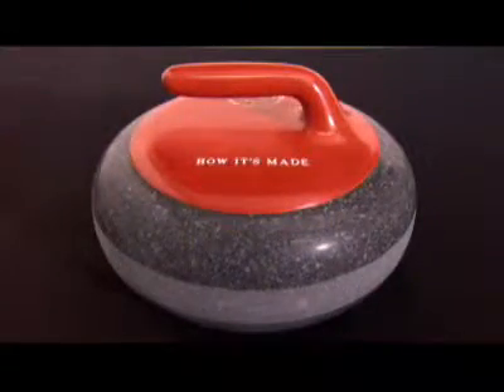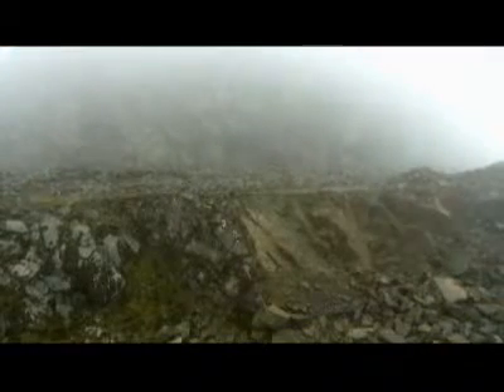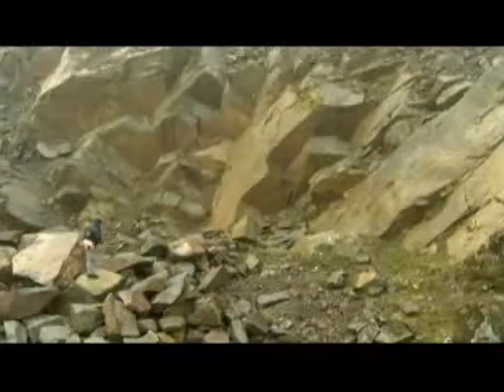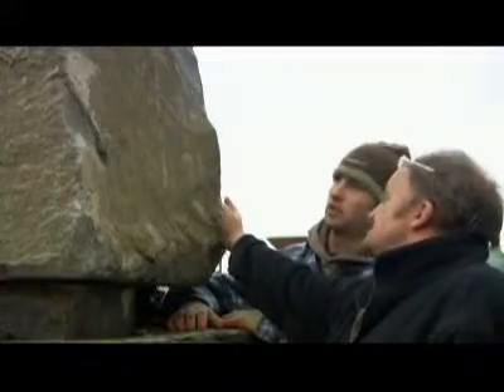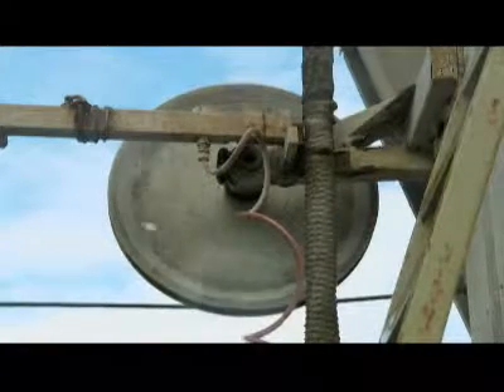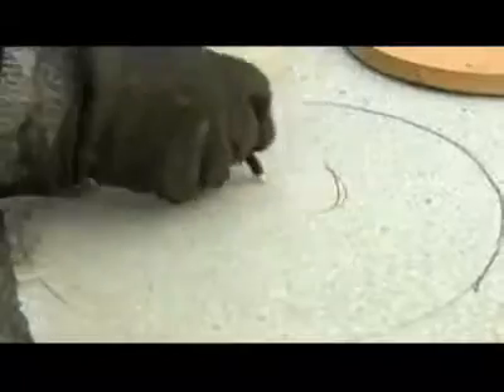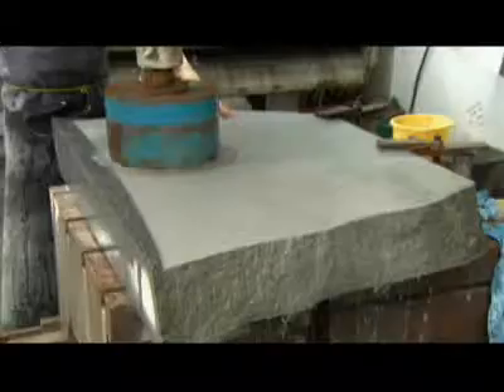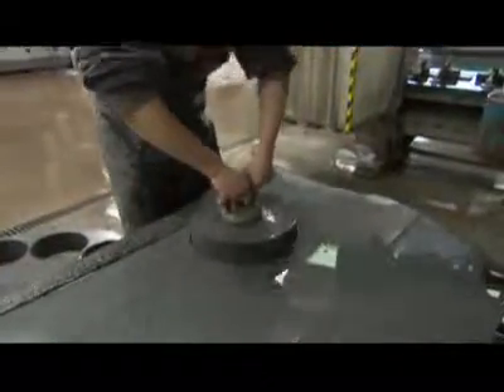How it's made: Curling Stones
manufacturing curling stones